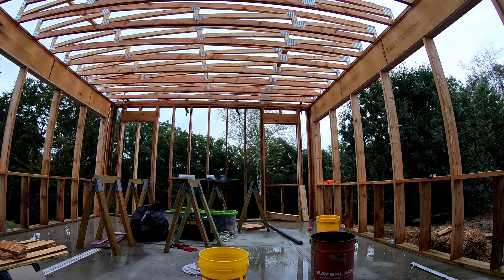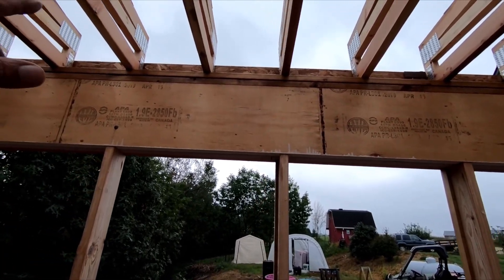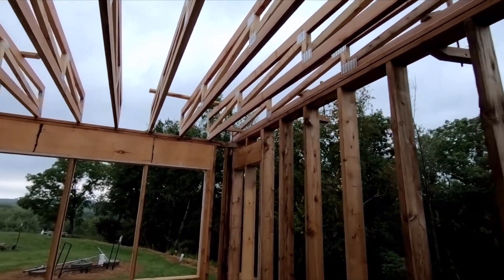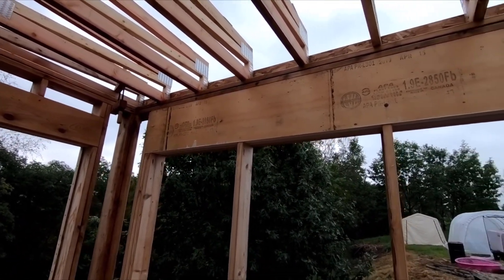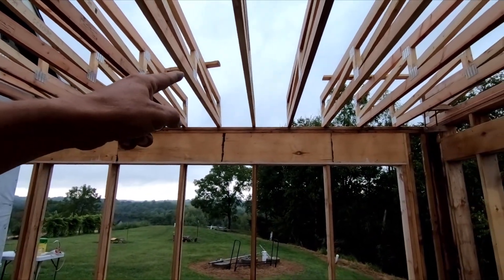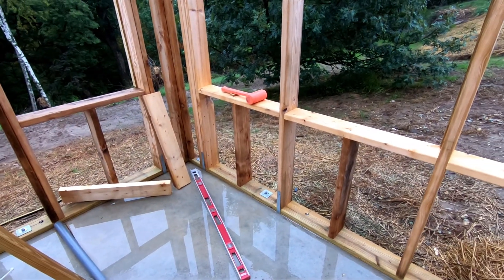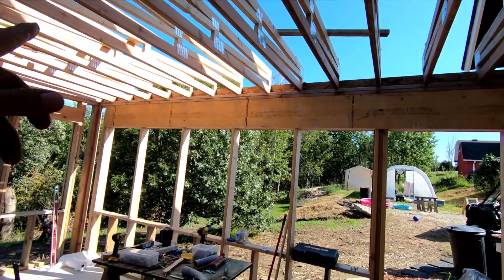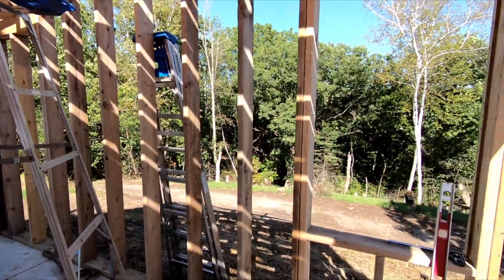Flat Roof Construction ― Aligning the Trusses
Aligning the Mono Trusses. In a very slow process, I aligned the south end of the mono trusses today. Although it took a good amount of time, most of the day was spent cutting shims and installing the outer truss which is aligned exactly the thickness of the rim board in from the outer wall.